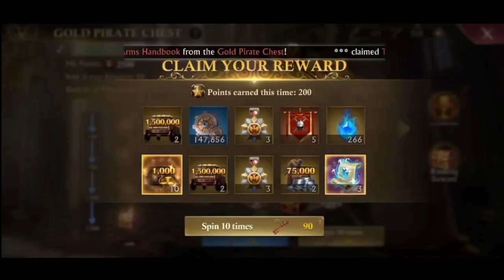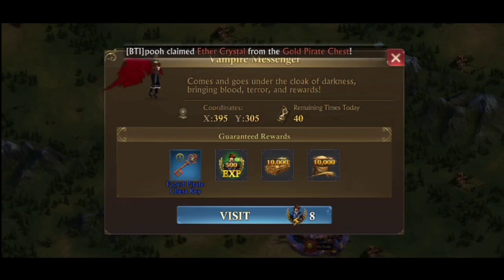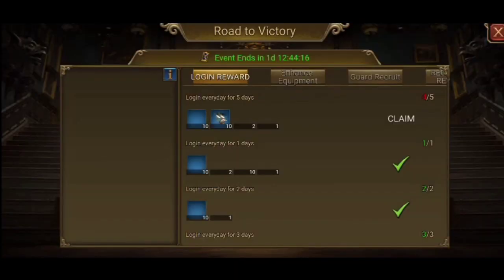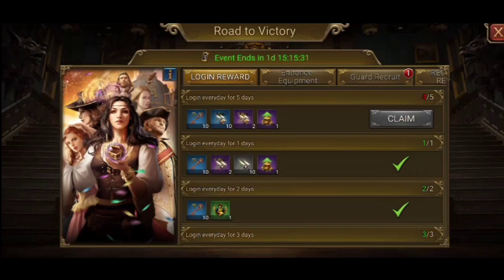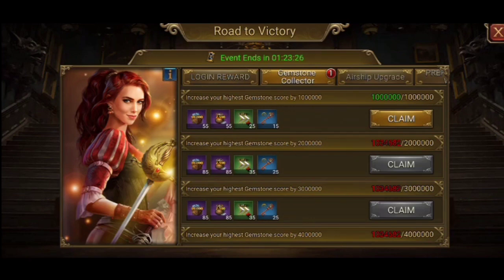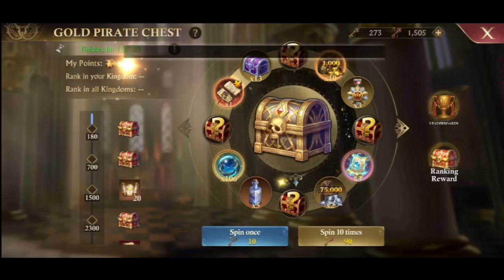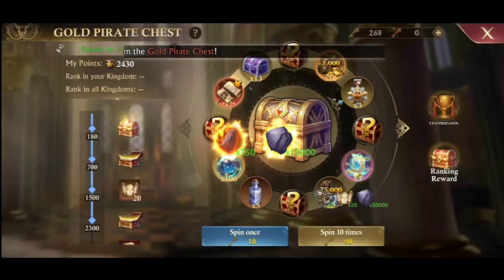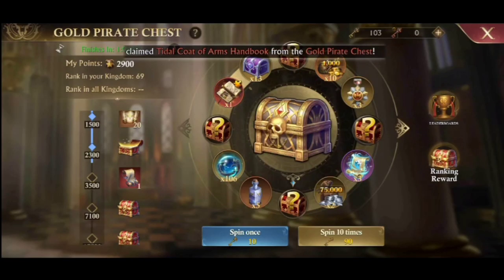- GGG - tips for doing pirate chest events without spending money. guide guns of glory.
Don't get your hopes up too high on this game. unless you can afford to spend a lot of money.
and enjoy this game to the best of your ability whether you have time or money use it if it can make you happy,
Don't forget to be happy or pretend to be happy.🤪🤣